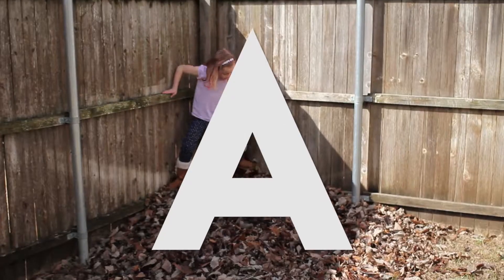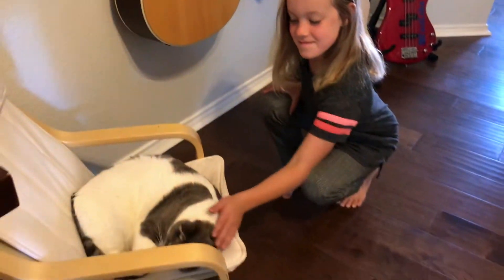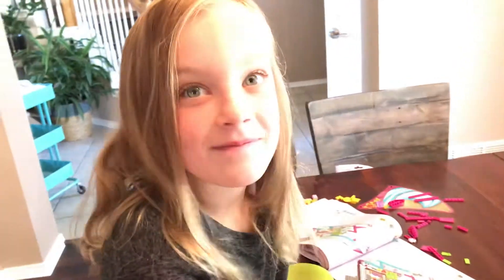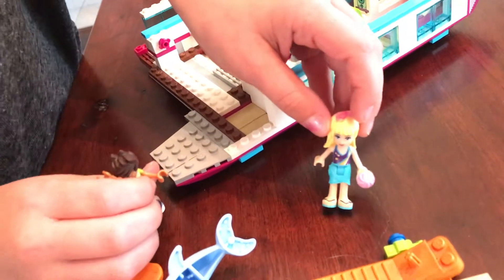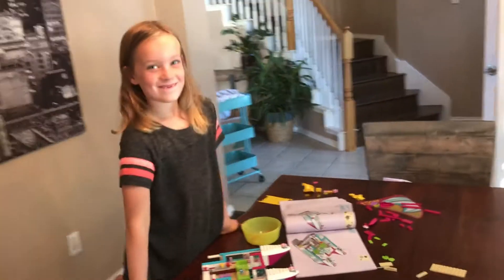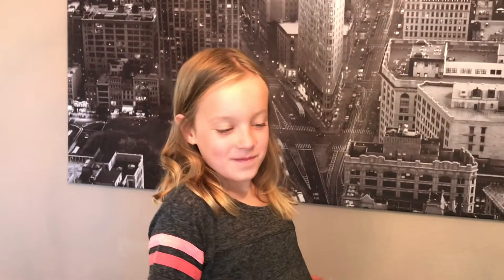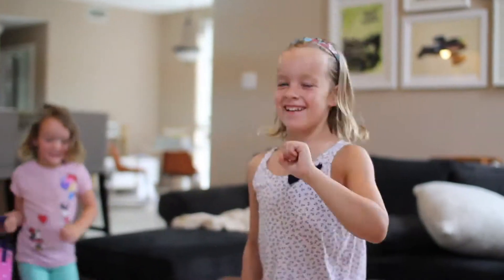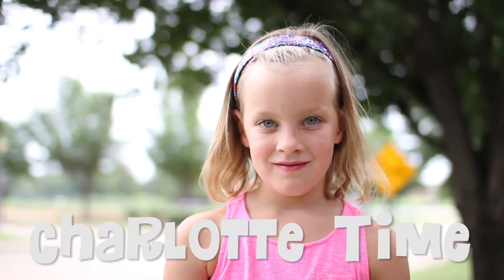Charlotte's cat and her LEGO Catamaran!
Come visit Charlotte's cat Indie and her LEGO Catamaran!